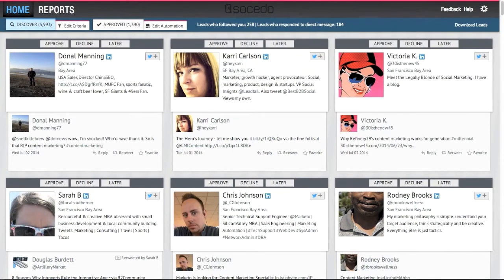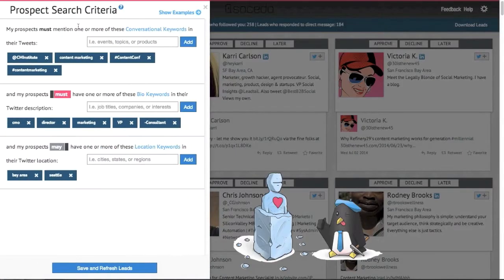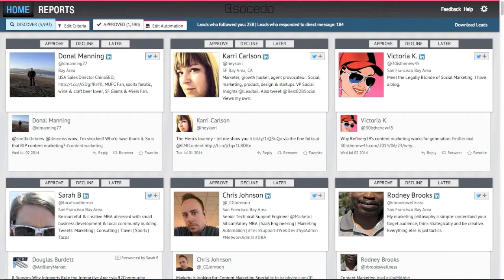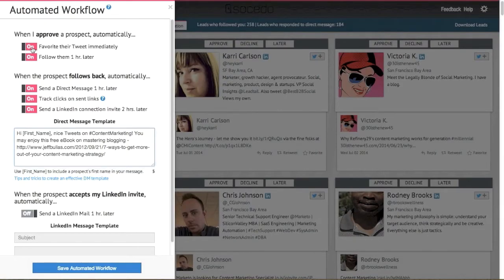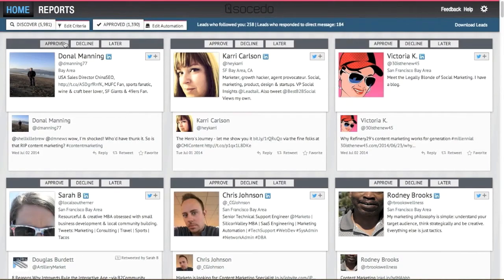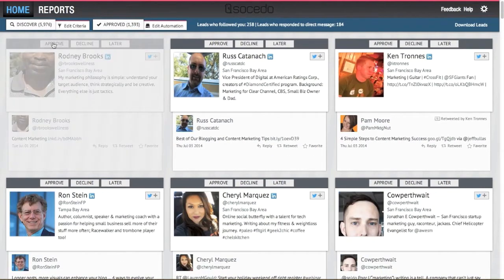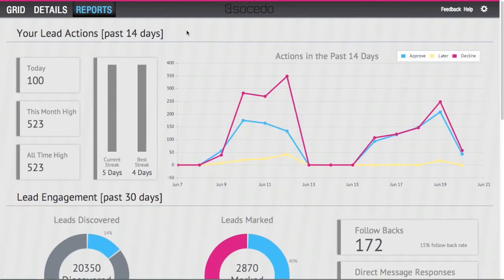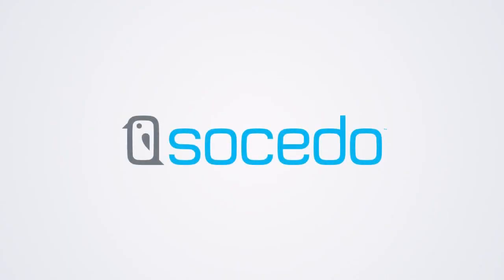Two Minute Demo of Socedo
Leverage social media for lead generation with Socedo. Target leads on Twitter based on social profiles and real-time behavior, then qualify these leads through an automated engagement flow. Socedo with favorite a Tweet and follow your approved leads. When they follow back, send them an automatic direct message to begin a conversation or include a link to your landing page.